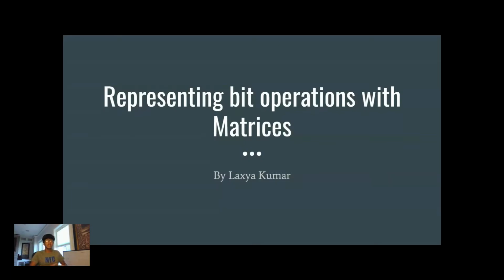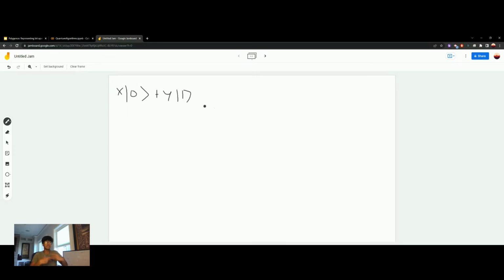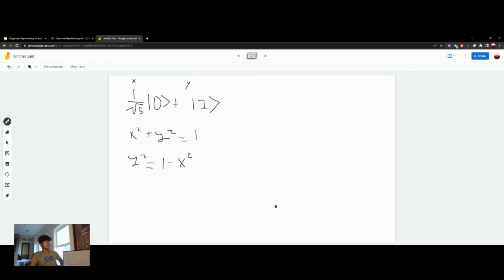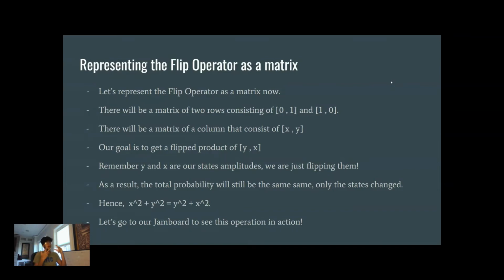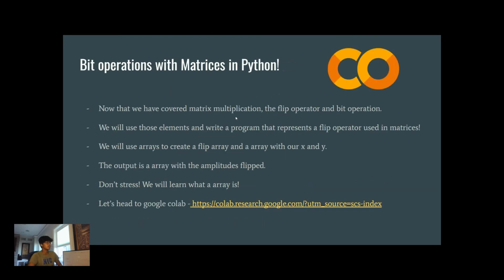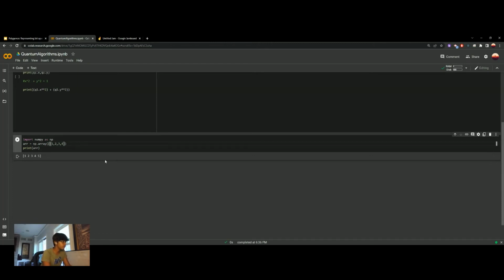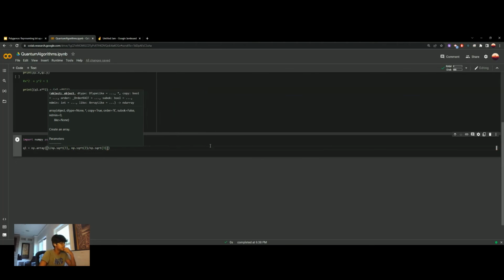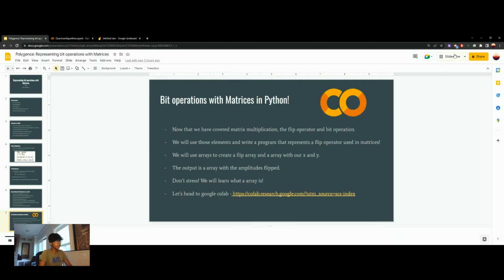[Quantum Computing through Python # 5] Representing bit operations with Matrices